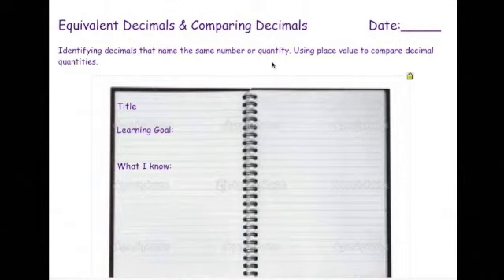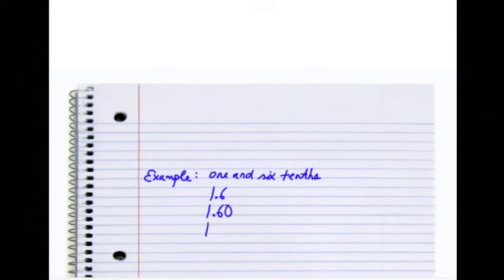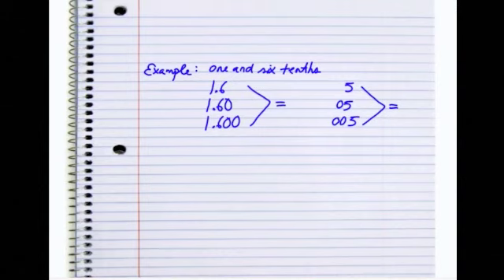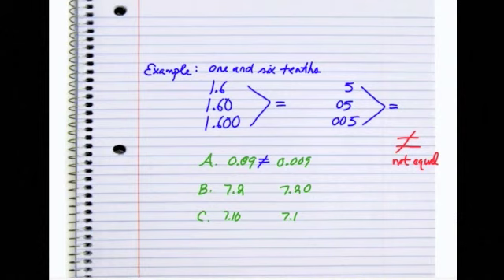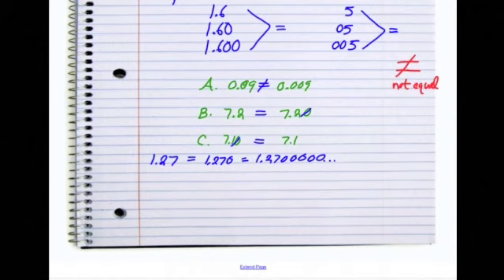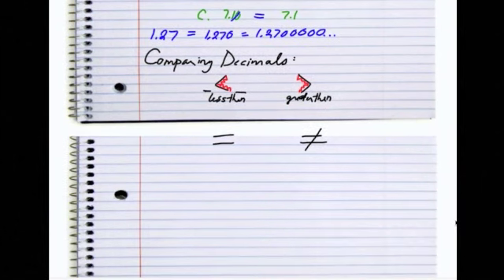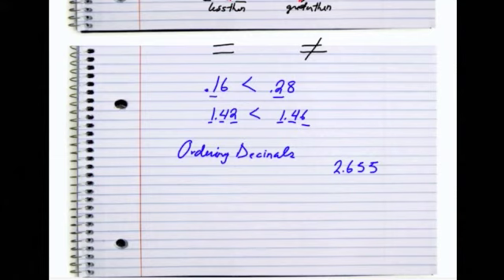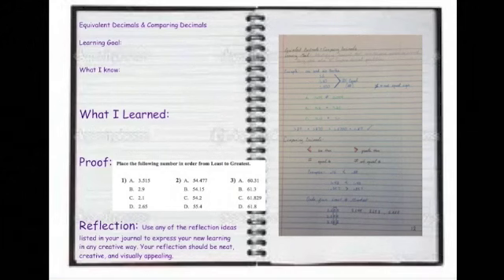12. Equivalent Decimals & Comparing Decimals